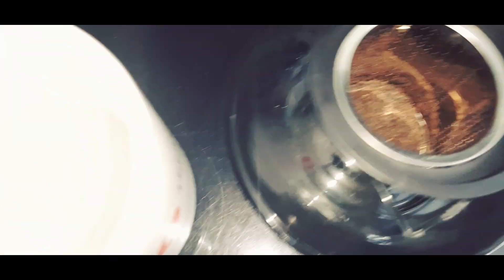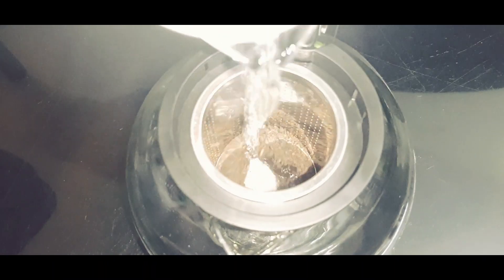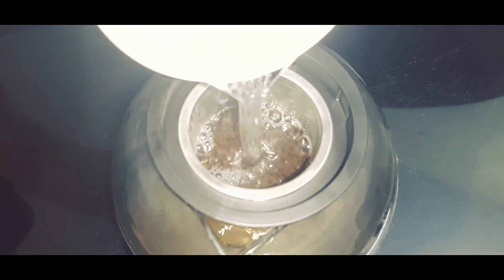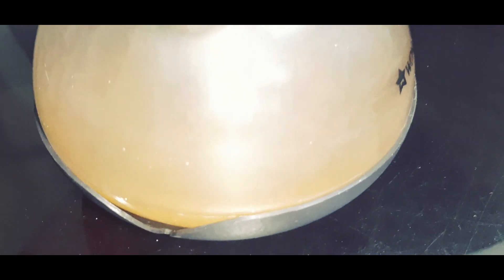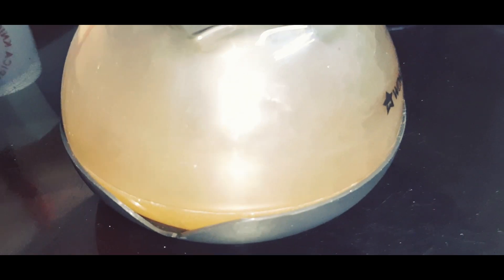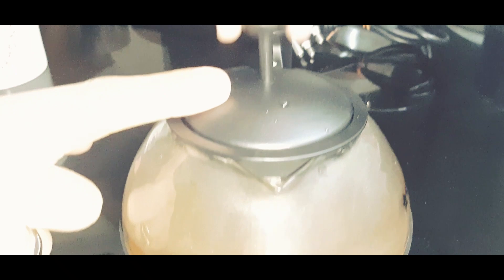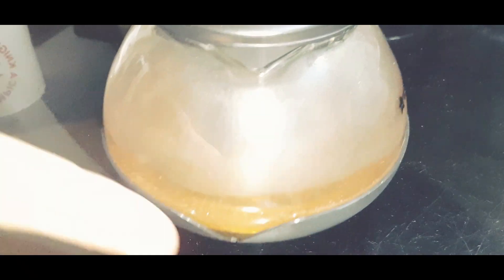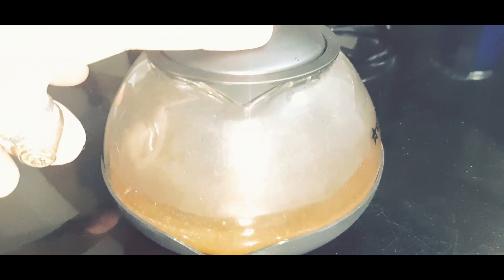(Please click @ Link @ Description Box)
My Camera - Samsung A50
Video Editing : Inshot
Thumnail Editing : Inshot